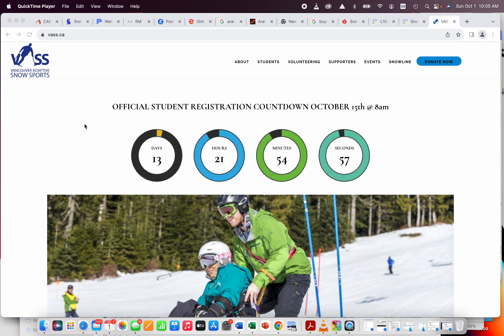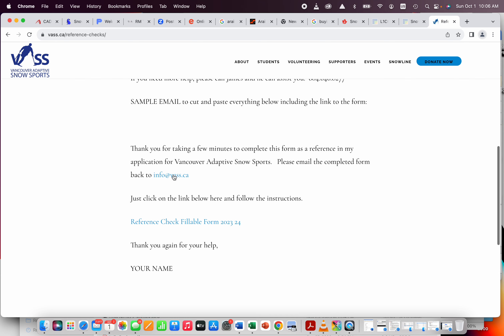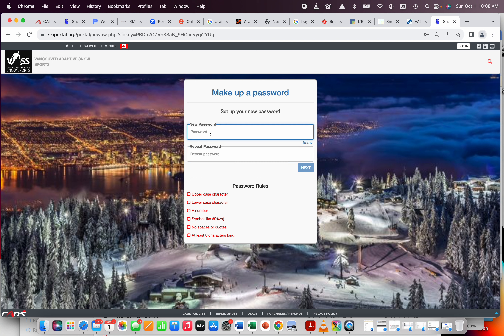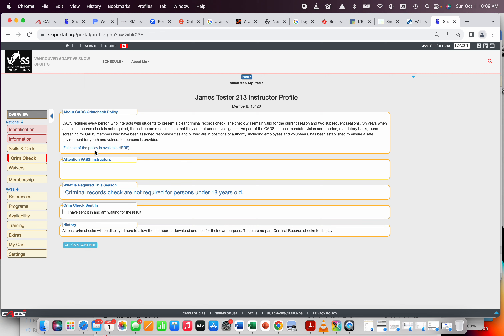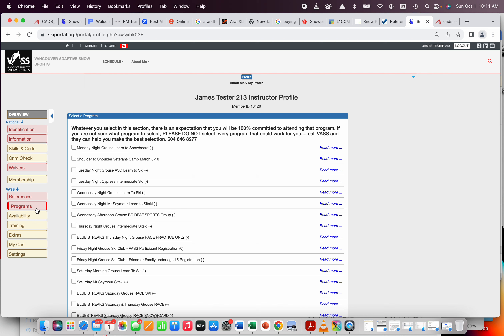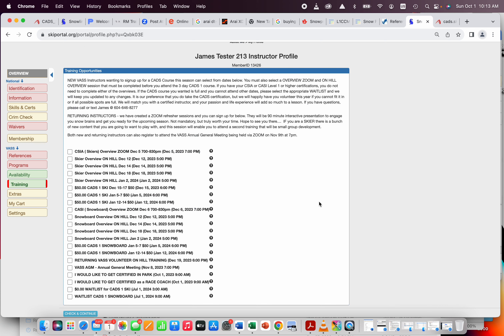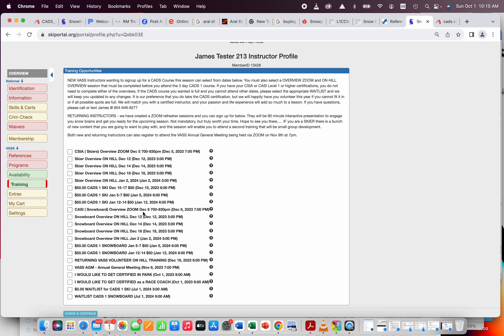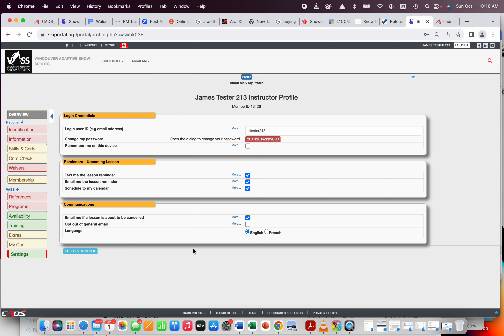New Volunteer Registration Video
This videos been created for all new volunteers registering for Vancouver Adaptive Snow Sports for up to 23/24 season.